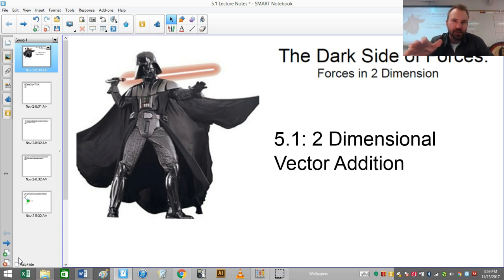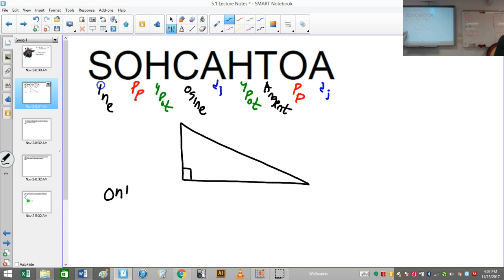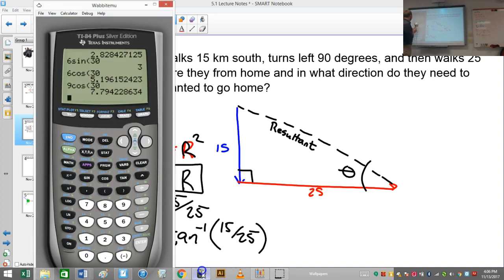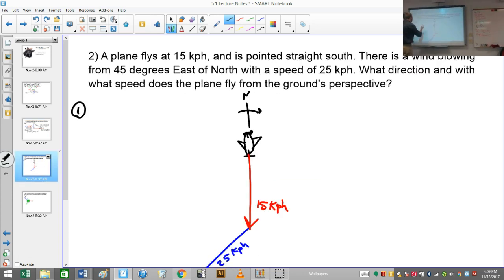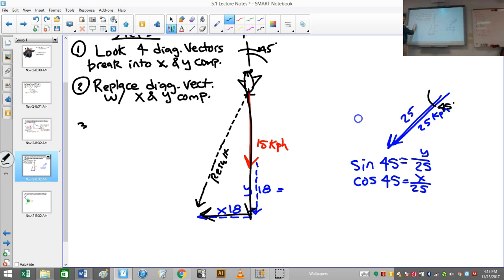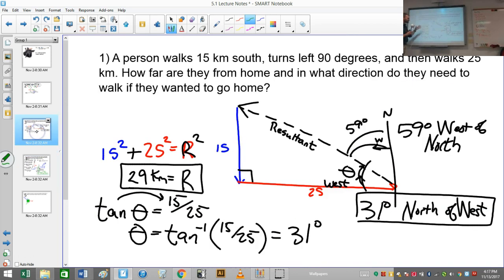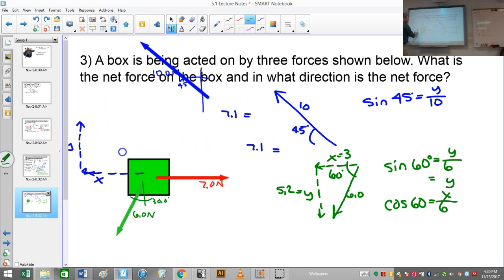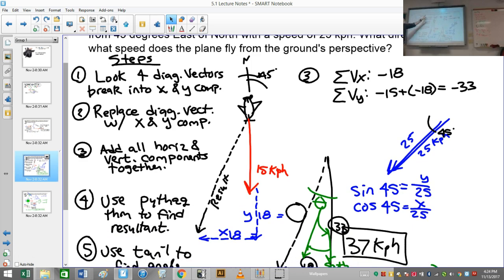5.1 Online Video Lecture: Adding 2D Vectors